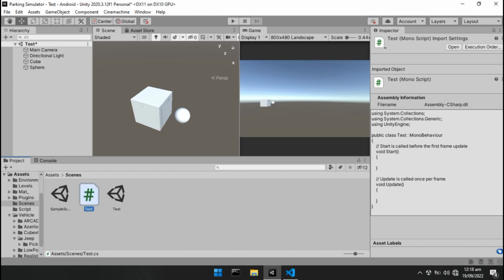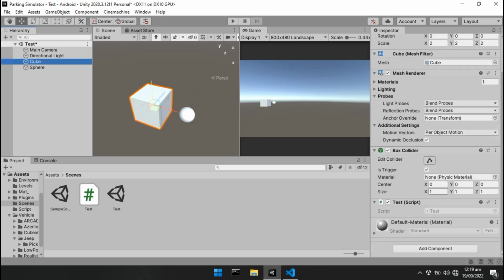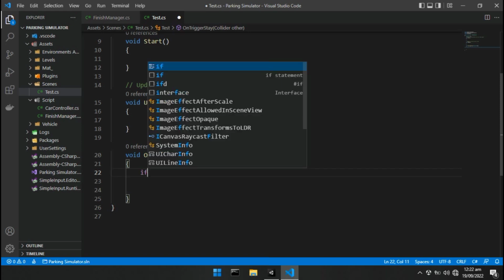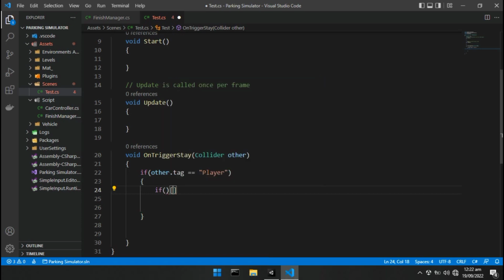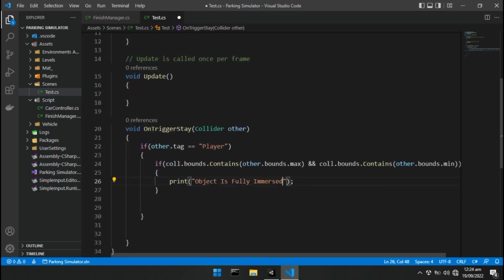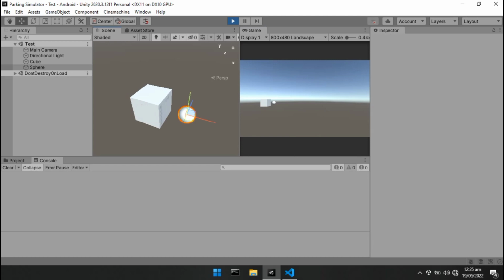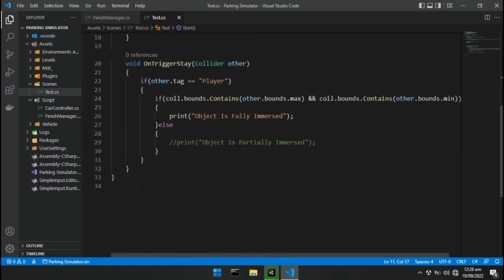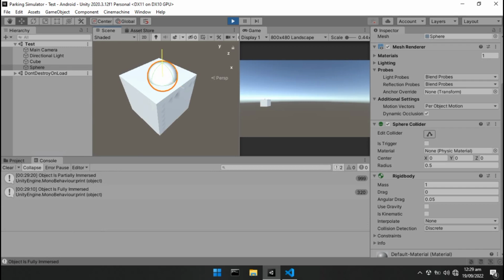How To Check If A Body Is Fully Inside Another Body Or Collider In Unity 3D | Parking System Unity3D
Hi Guys, My name is Mike and welcome to my first youtube video. Right here I'll be teaching you how to check if one object has fully entered another object without intersecting. You can use this in your parking game and numerous aspects.

Thanks!